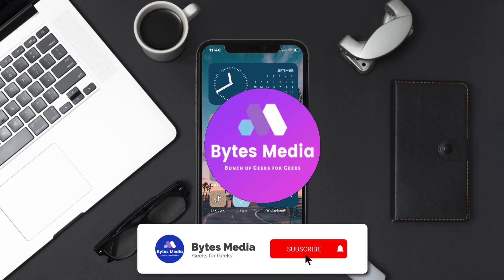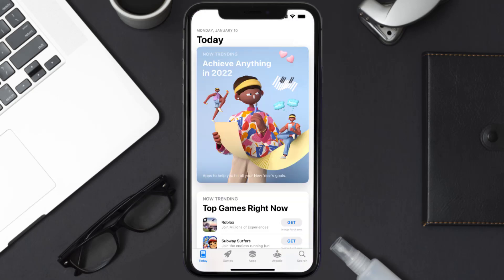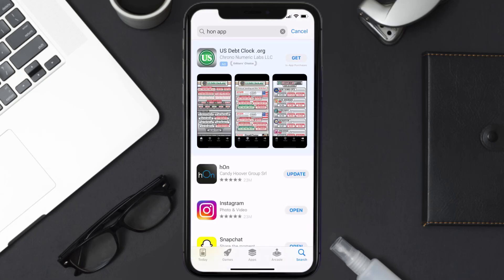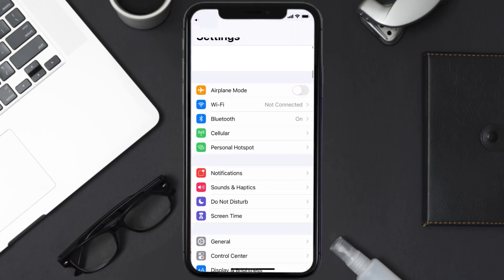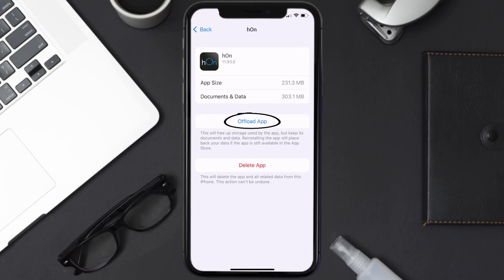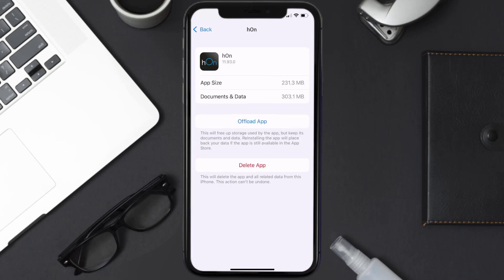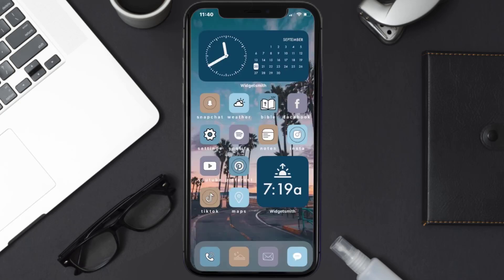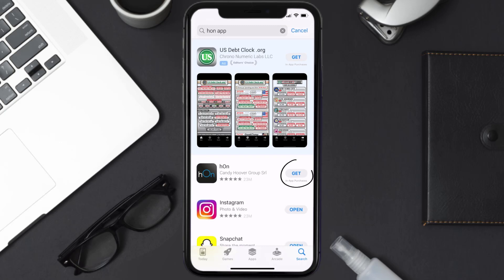hOn App Not Working: How to Fix hOn App Not Working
In this video, I'll show you How to Fix hOn App Not Working. This is the easiest and fastest way to Fix hOn App Not Working. Make sure you watch until the end of this video to find out How to Fix hOn App Not Working on iPTurbo Carde. These methods work on iOS 11 as well as iOS 12, iOS 13, iOS 14, iOS 15 and iOS 16. Hope you enjoy!

Video Parts:
00:00 Intro: How to Fix hOn App Not Working
00:07 1.Solution: Update hOn App
00:27 2.Solution: Clear hOn App cache files
00:57 3.Solution: Delete and Reinstall hOn App
01:19 Outro: Ending